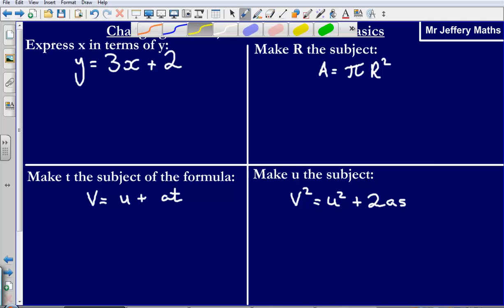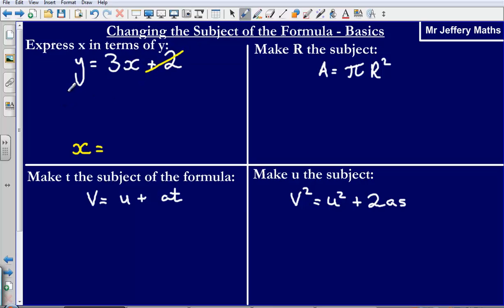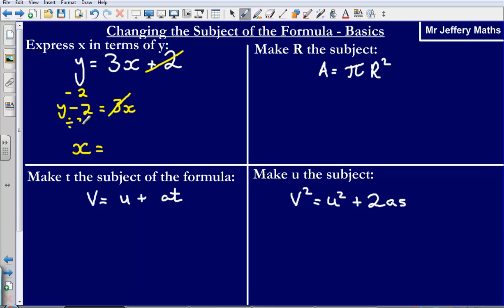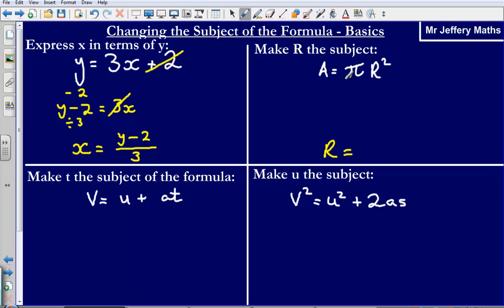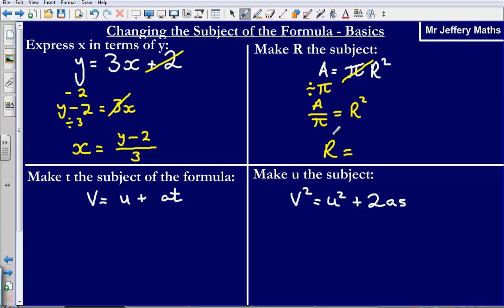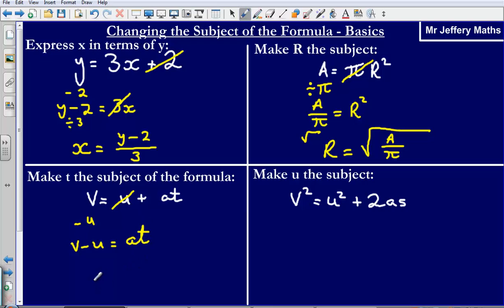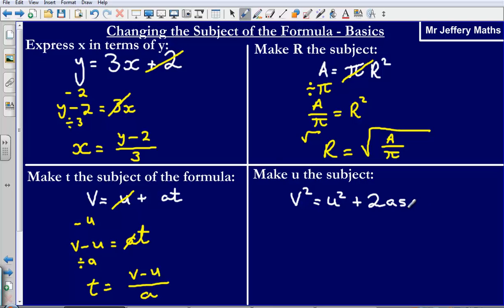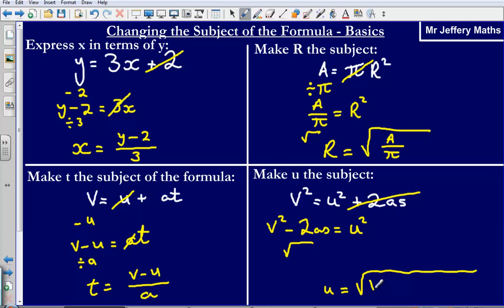Changing the Subject of the Formula (GCSE Edexcel Maths)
Mr Jeffery going through some basic examples of rearranging formula to change the subject.